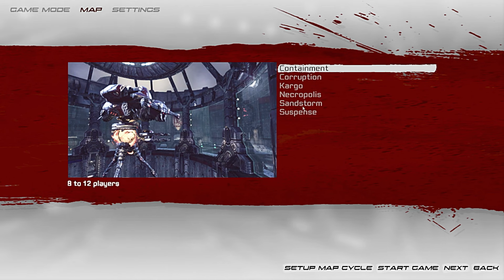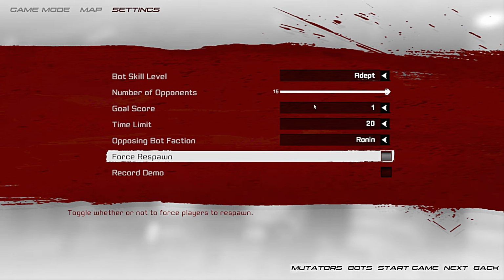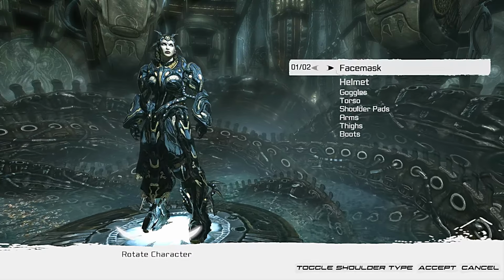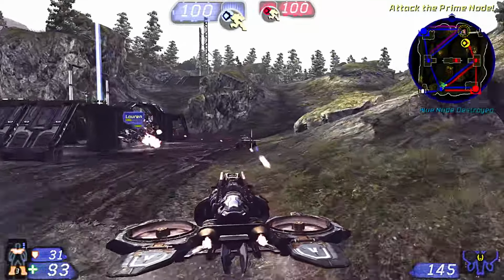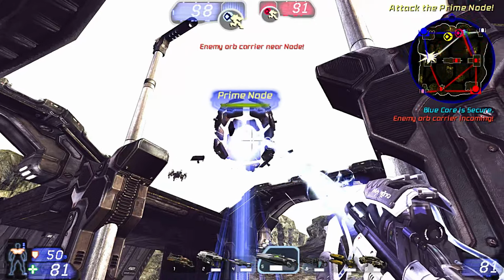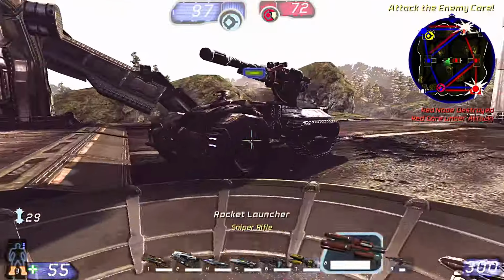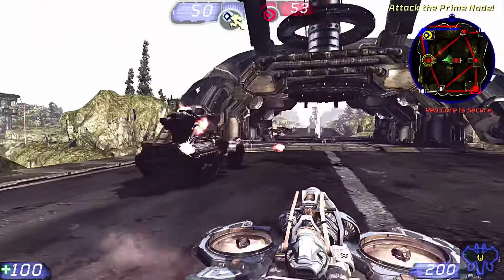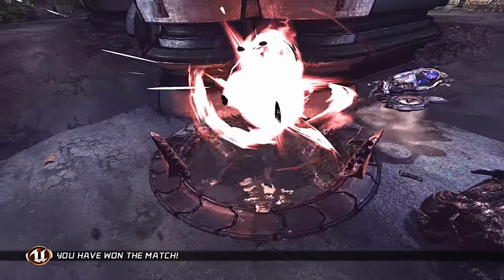Unreal Tournament 3 Warfare Gameplay | Torlan Double Prime | The Ultimate FPS Experience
Welcome to DunamisOphisGameplay. This is DunamisOphis/Dunamis~Ophis. A long time Unreal Tournament 2004 player. Unreal Tournament 2004 is the greatest, fastest, and most skilled first person arena shooter ever created. Dunamis has been playing games since the original Mario on the first Nintendo console, and Sonic The Hedgehog games on Sega Genesis. Dunamis' favorite fighting games were Dragon Ball Z: Budokai 3/Infinite World, Dead or Alive 2, and Bloody Road: Primal Fury. Dunamis is also a 3D animator in animation, games, and film industries!

This channel will focus on gameplay for anime games such as Demon Slayer: Kimetsu no Yaiba – The Hinokami Chronicles, Dragon Ball Z: Kakarot, and other video games. First person arena shooters and third person shooting games such as Unreal Tournament and Star Wars Battlefront II will be played on the channel. Action RPG (Role-playing) games such as Bayonetta 3, Dragon’s Dogma 2, and Hogwarts Legacy will be included as gameplay as well. Bleach Thousand Year Blood War arc, Demon Slayer, and Dragon Ball Super anime reactions!

FPS, Shooter, Gaming, Unreal Tournament 2004, Quake, VALORANT, Fortnite, CoD, Call of Duty, Destiny, Halo.